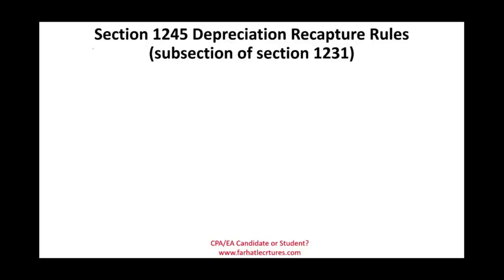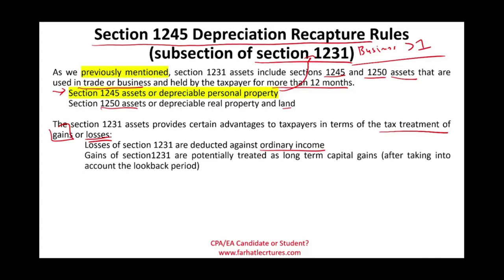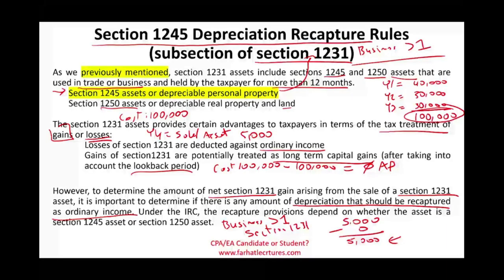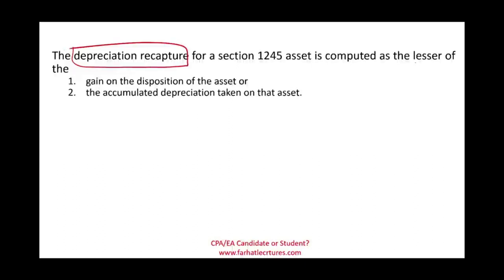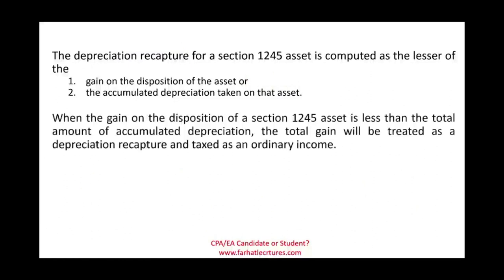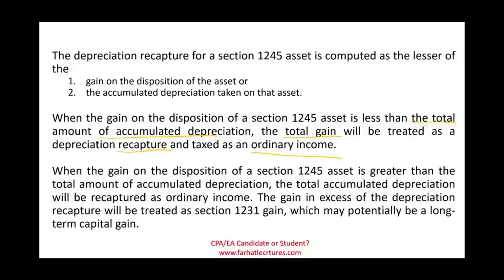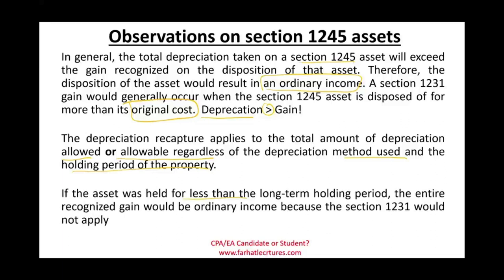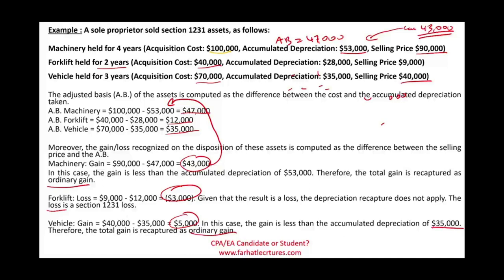Depreciation recapture Section 1245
IN this session, I discuss deprecation recapture section 1245